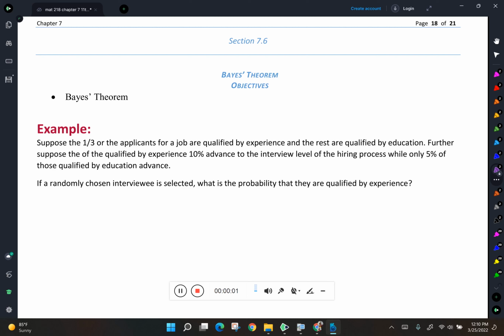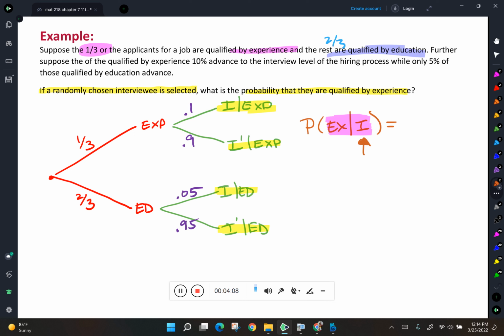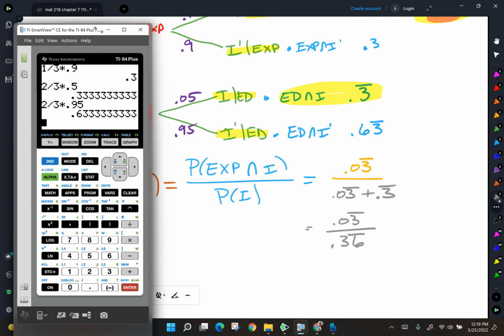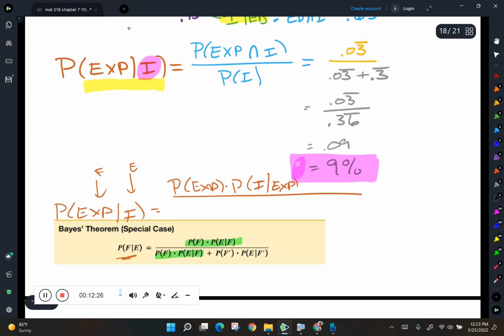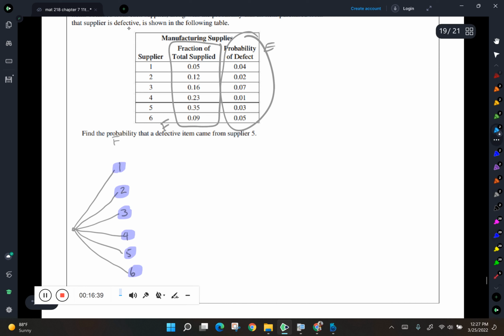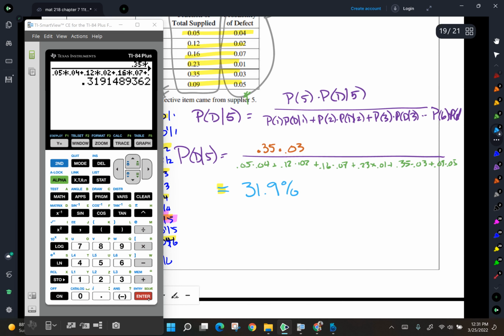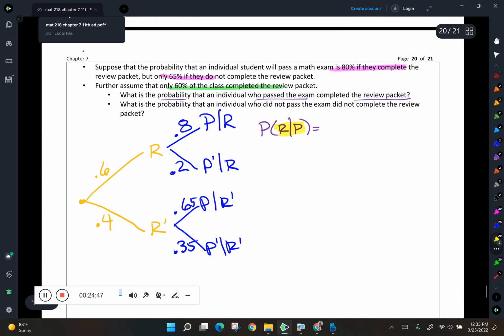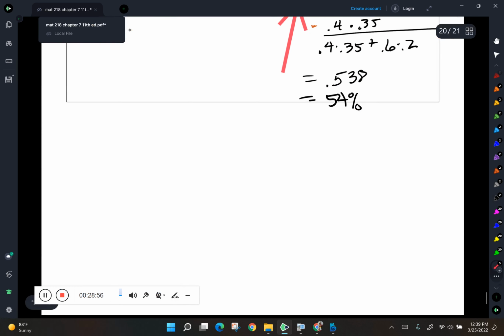mat 218 s 7 6 Bayes Thm part 1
This is part 1 of section 7.6. Bayes' Theorem.